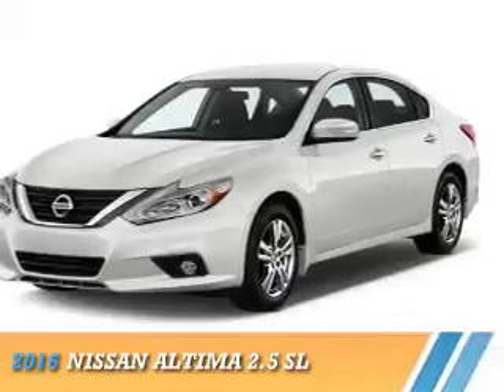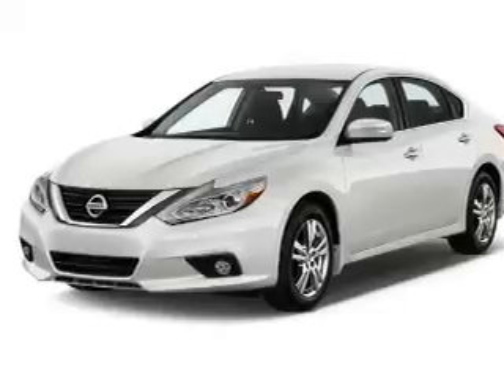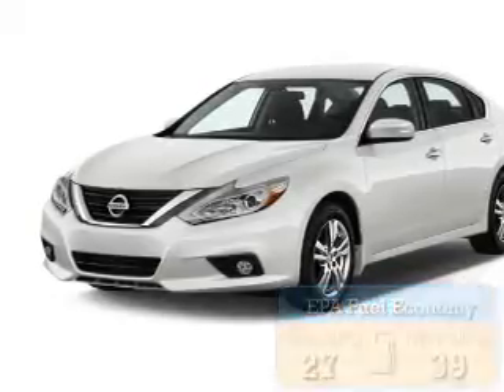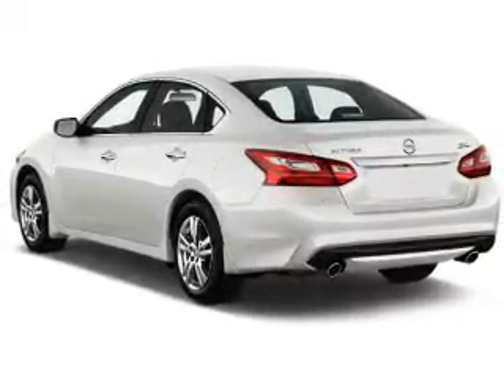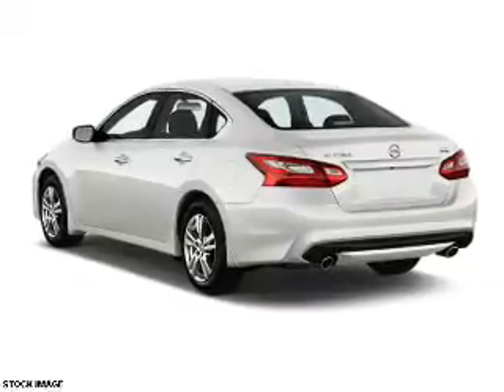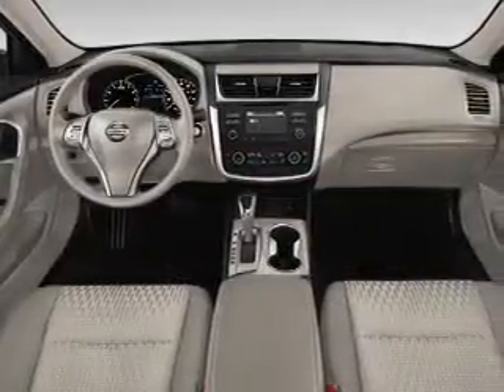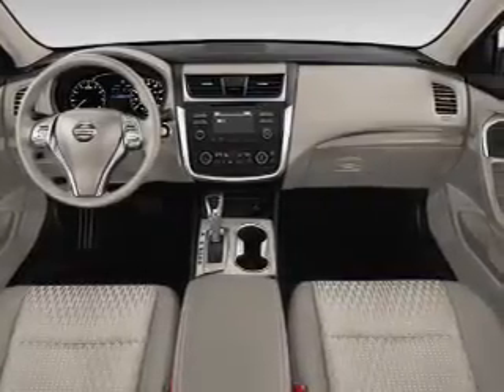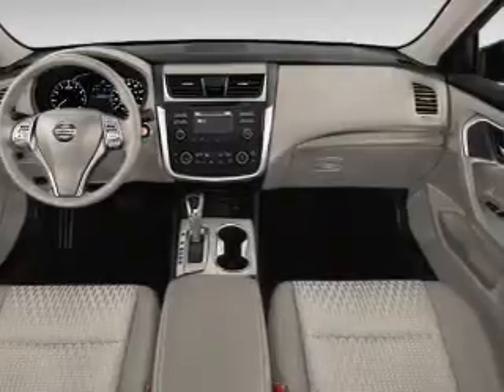2016 Nissan Altima N60313 - Houston TX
Year: 2016
Make: Nissan
Model: Altima
Trim: 2.5 SL
Engine: 2.5 liter 4 Cylindercylinder FWD
Transmission: CVT
Color:
Mileage: 10
Address:
VIN:1N4AL3AP7GC129862